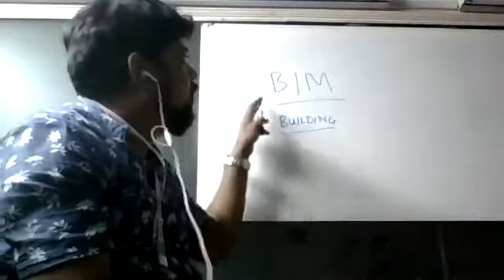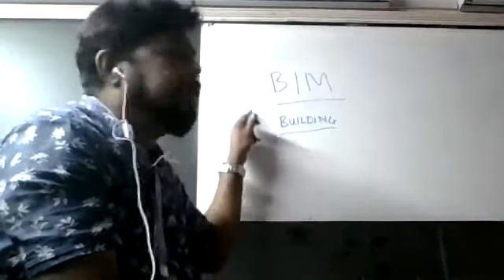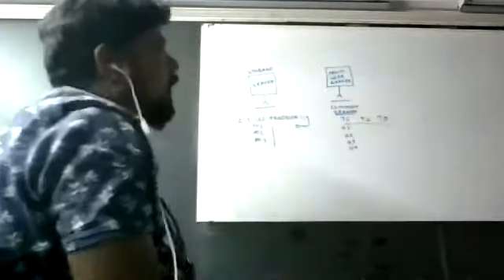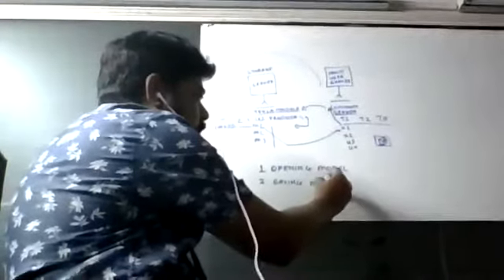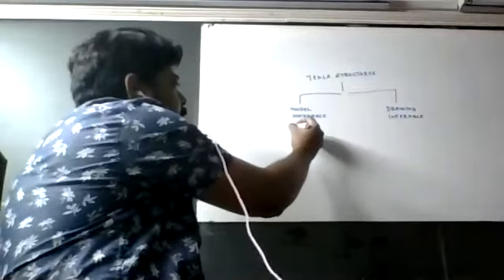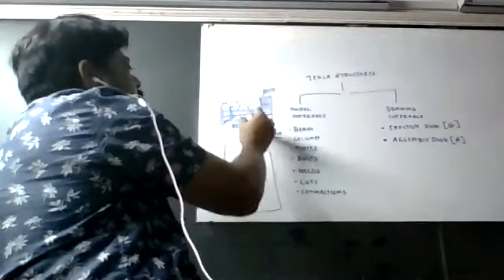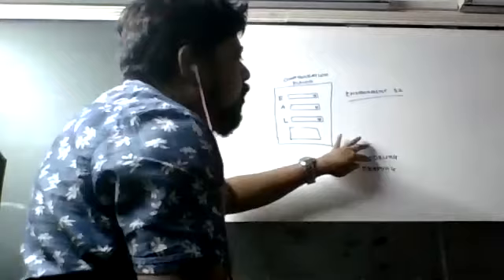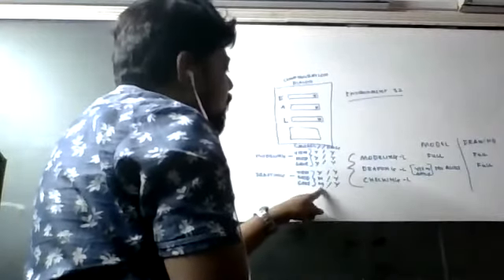TEKLA INTRODUCTION 001 B1